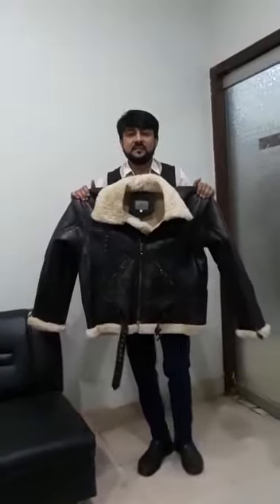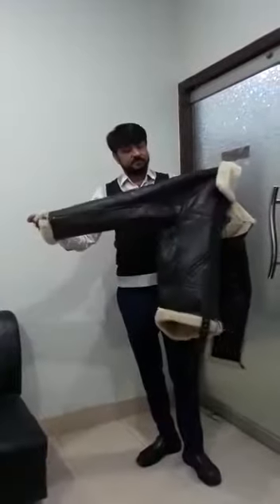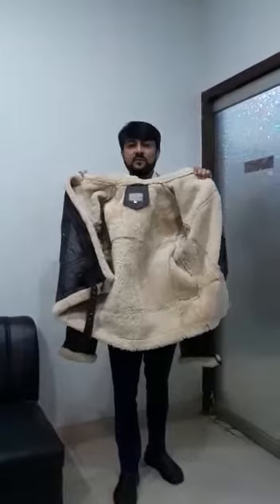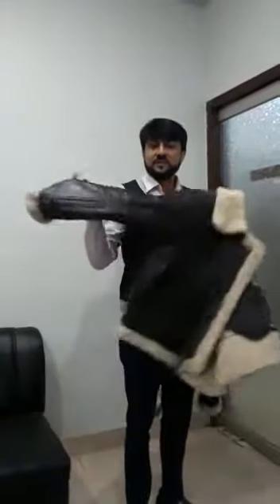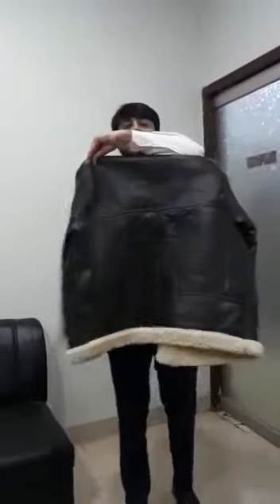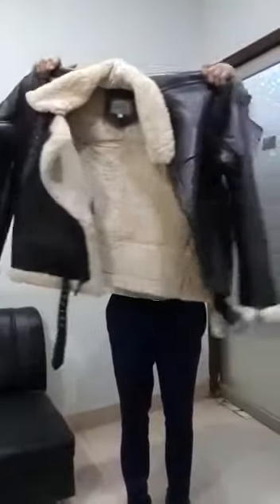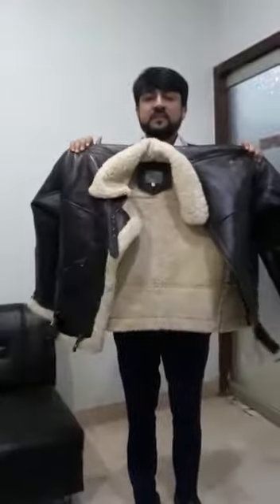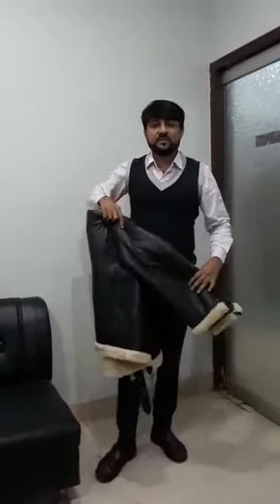100% Original Sheep Leather & 100% Original Sheep Fur Jacket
100% Original Sheep Leather, 100% Original Sheep Fur Jacket
Specially Made For Cool Areas & Countries Where Temperature Goes In Minus Degrees
Just Share Your Size / Measurement With Us
Very Reasonable / Competeable Prices